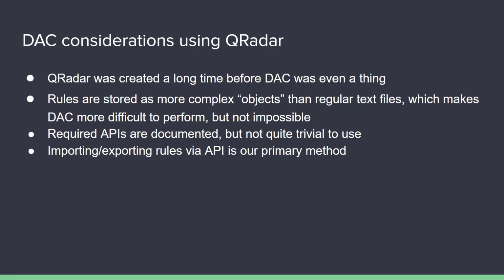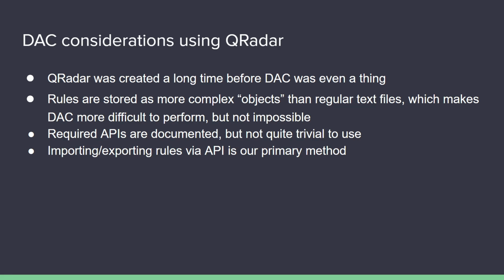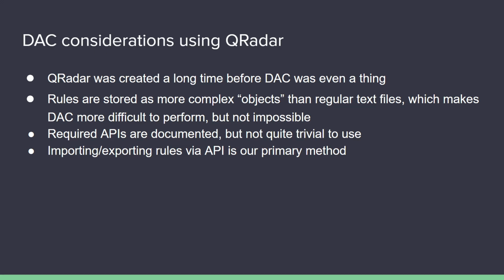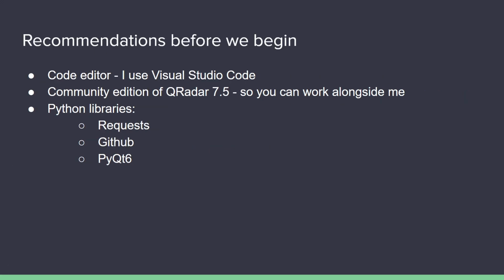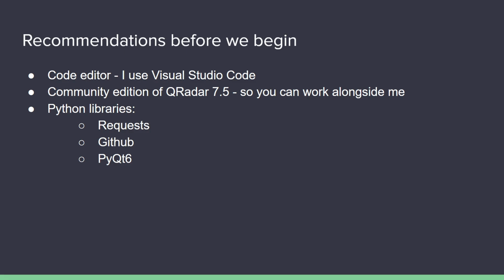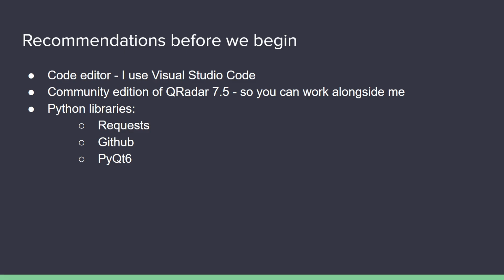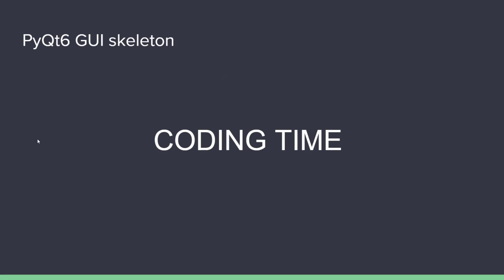QRadar Detection as Code 3 DAC in QRadar Context